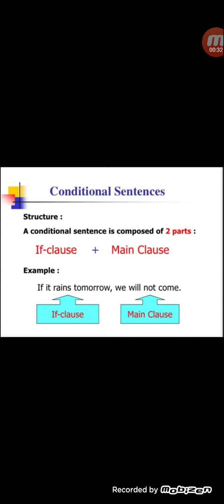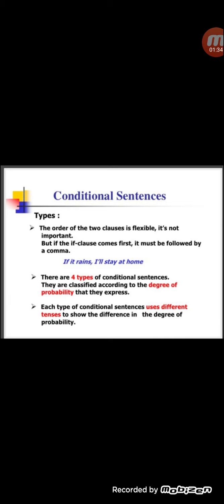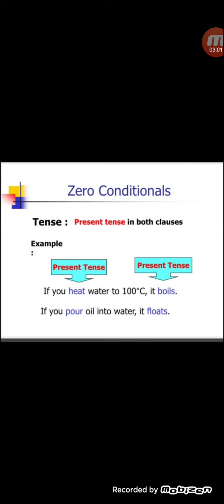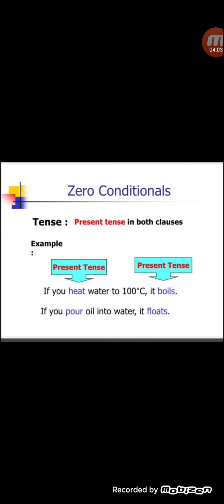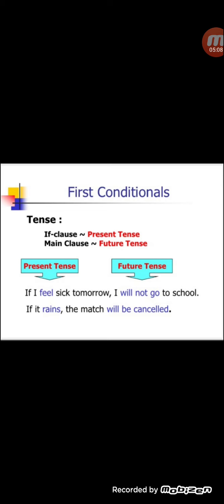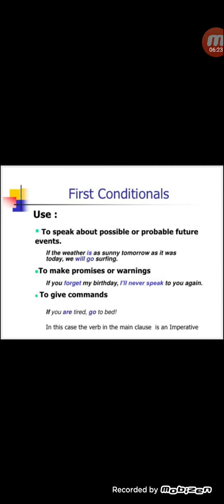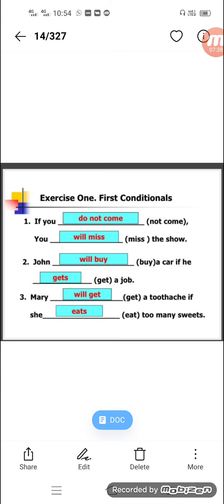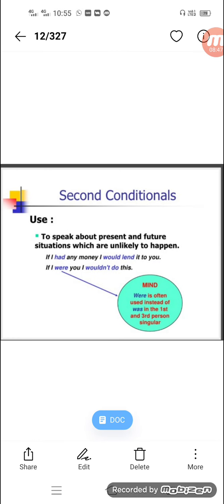Conditional sentences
Video from K Balarama Krishna